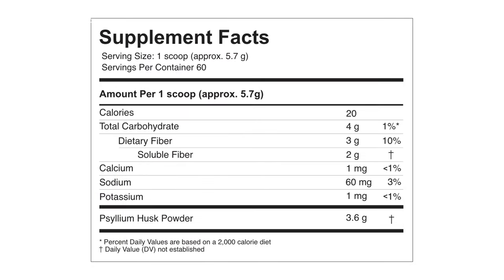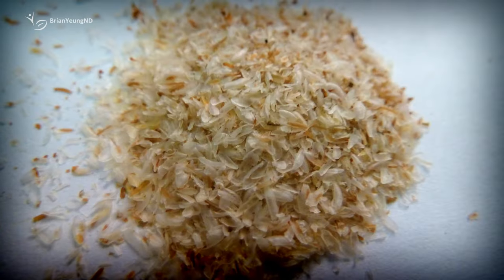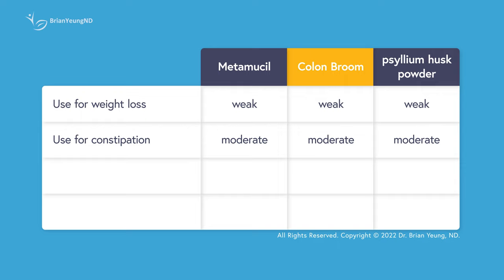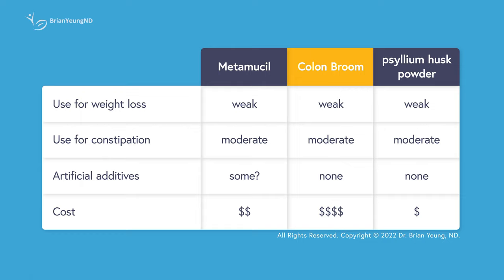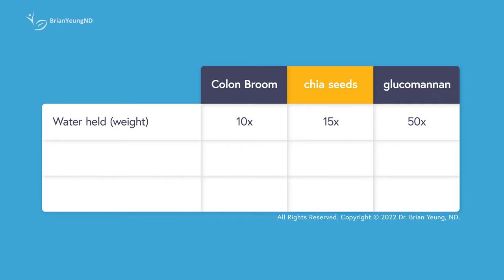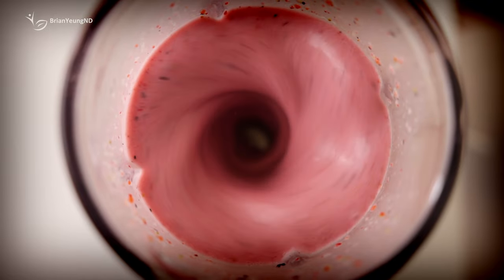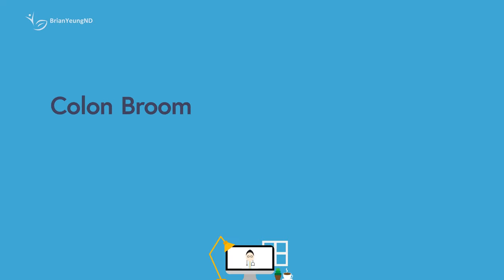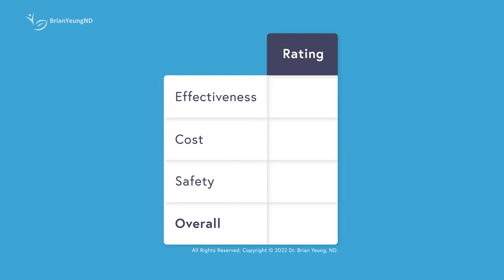A Doctor Reviews: Colon Broom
Don't fall for Colon Broom's weight loss claims! It's essentially just an expensive psyllium husk drink. We compare Colon Broom to other cheaper and more effective soluble fibers.

Top recommended alternatives to Colon Broom:
Chia seed - 1 to 3 tsp w/ meals
Flaxseed (ground) - 1 to 3 tsp w/ meals
Flaxseed (whole) - 1 to 3 tsp w/ meals
Glucomannan (caps) - 1 to 3 caps w/ meals
Glucomannan (PGX caps) - 1 to 3 caps w/ meals
Glucomannan (PGX powder) - 0.5 to 1 scoop w/ meals
Glucomannan (powder) - 0.25 to 1 tsp w/ meals
Inulin - 1 to 3 tsp w/ meals
Psyllium husk (caps) - 3 to 12 caps w/ meals
Psyllium husk (Metamucil) - 1 sccop w/ meals
Psyllium husk (powder) - 1 to 3 tsp w/ meals

0:00 Intro
0:22 How Colon Broom works
1:13 Colon Broom vs Metamucil vs psyllium husk
2:54 Colon Broom vs chia seeds vs glucomannan
3:57 Side effects and Concerns
4:25 Is Colon Broom effective?
5:18 Is Colon Broom worth it?
5:58 Overall rating